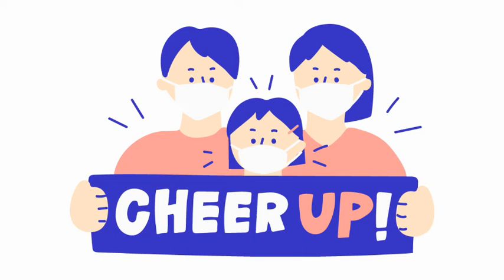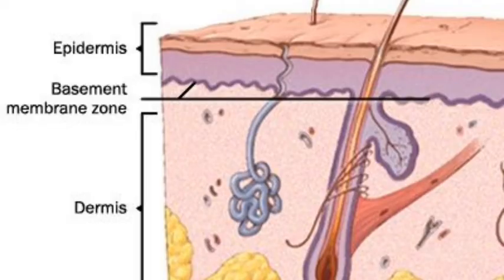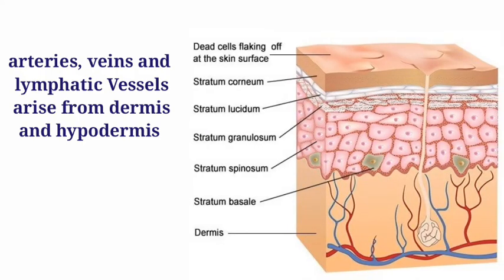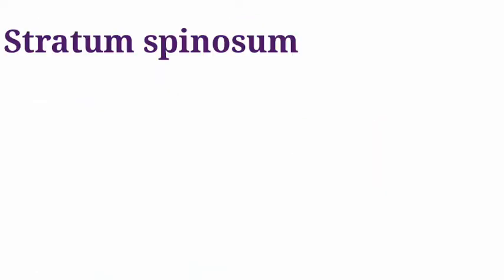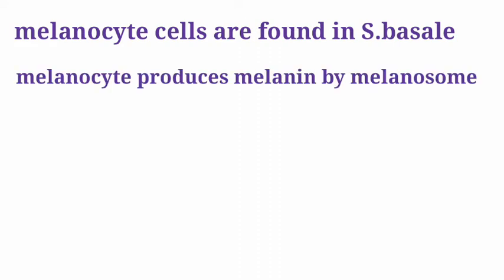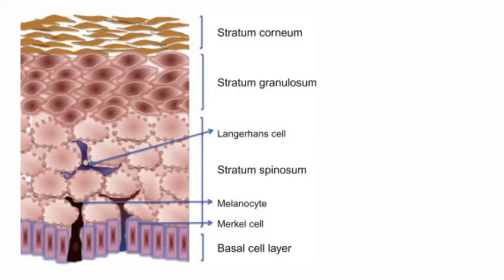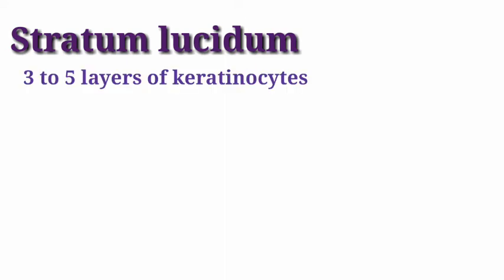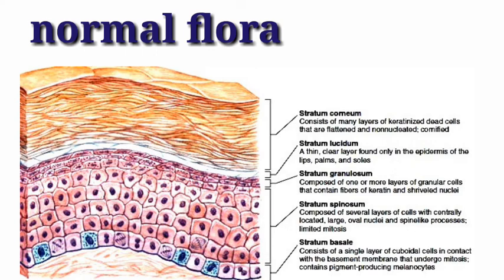Skin Anatomy and physiology part 1 (epidermis)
If you find any Mistakes in this video please let me know
Keep Supporting❤